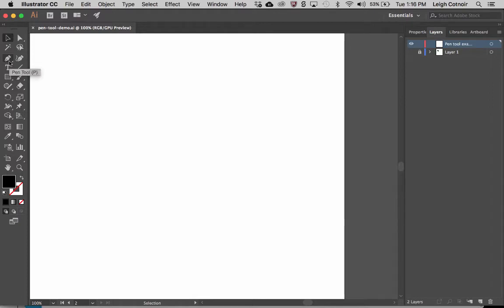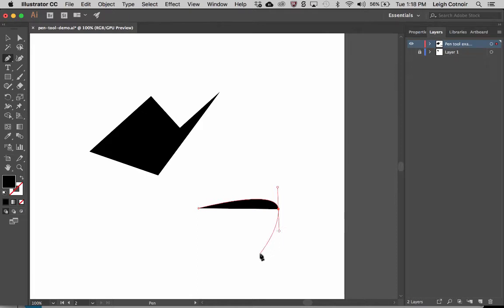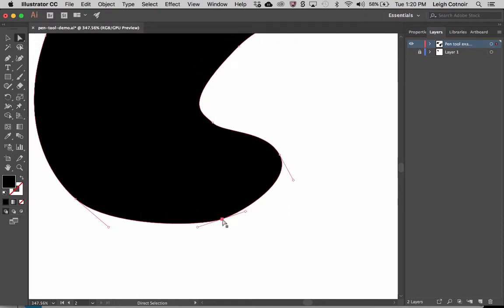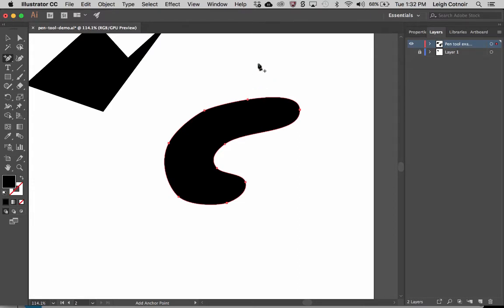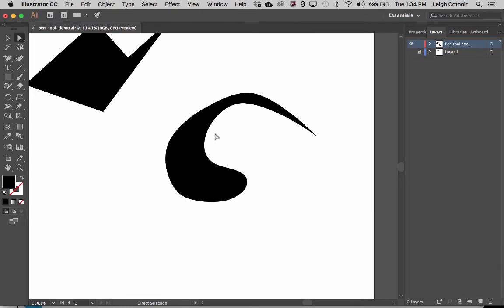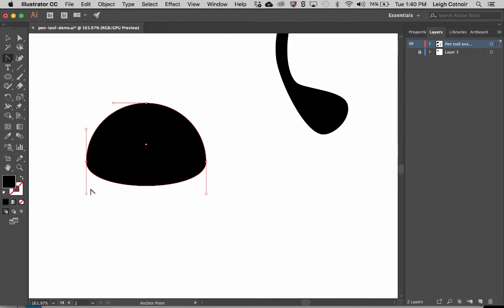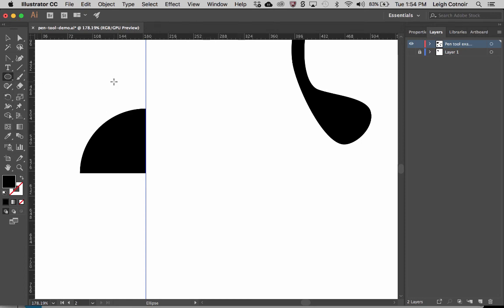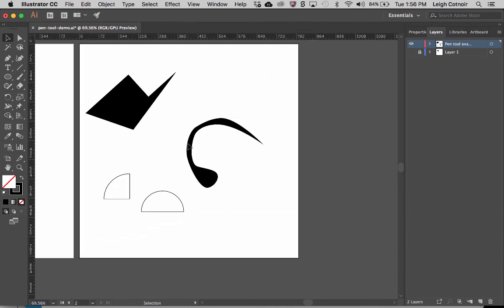MAT-135 Phase 3 Pen tool demo